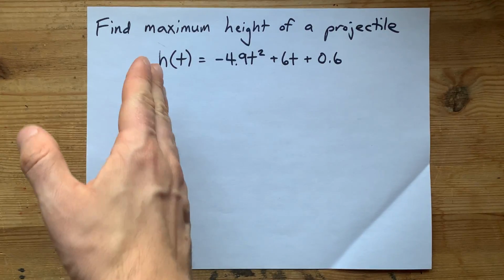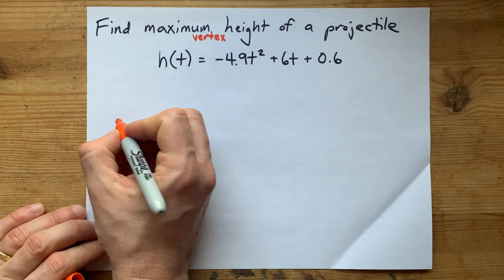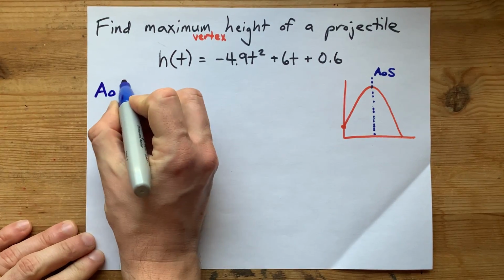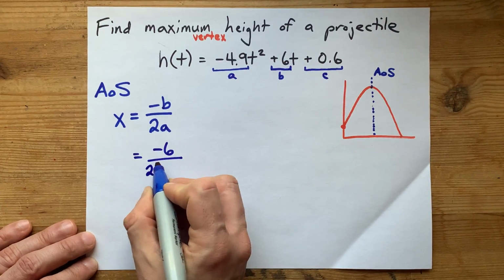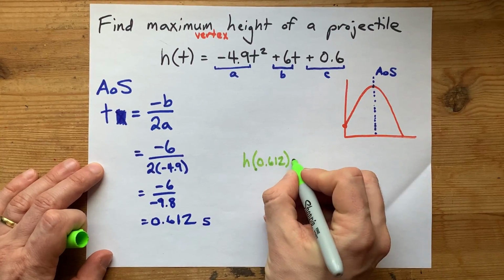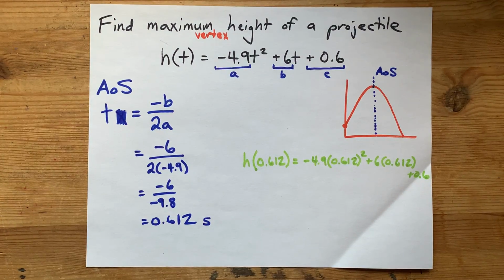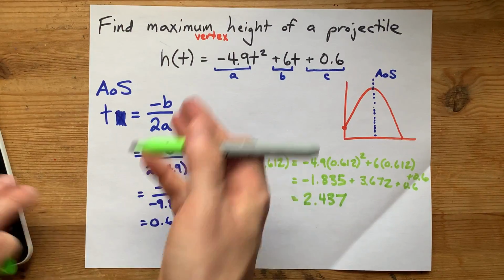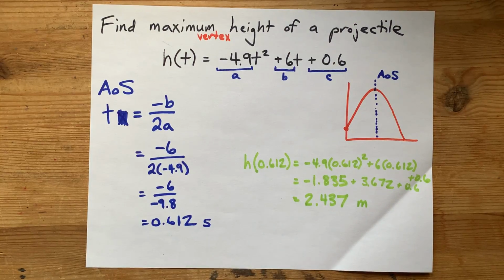Maximum Height of Projectile h(t)=-4.9t^2+6t+0.6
You can find the axis of symmetry with x=-b/2a (actually t=-b/2a)
And then use that as the x (or t) coordinate to solve for the actual maximum height.